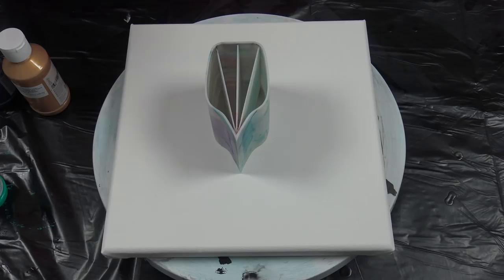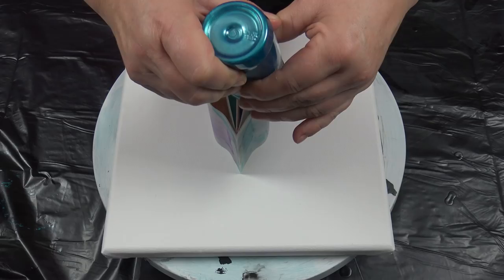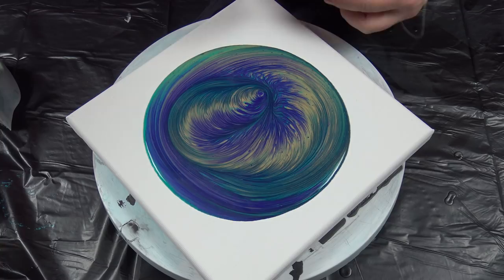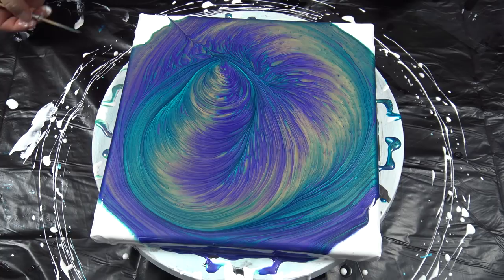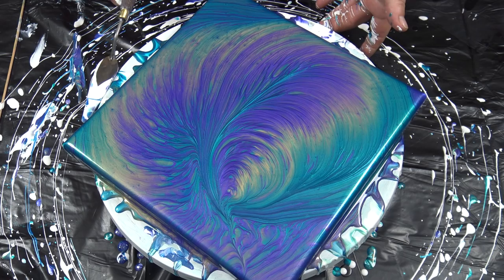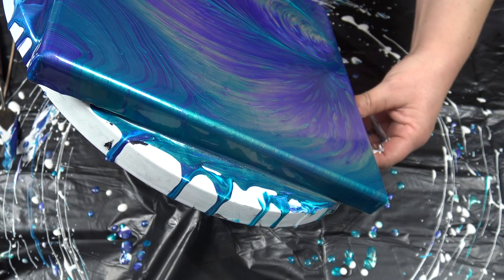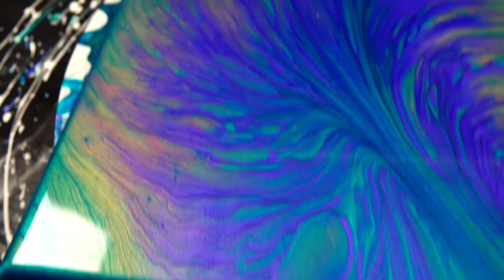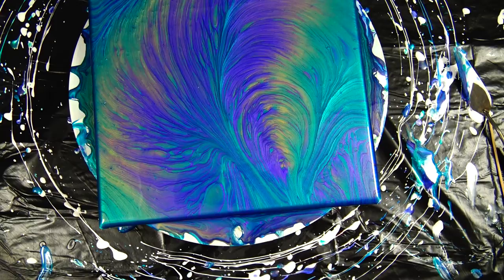(514) Pebeo READY-TO-USE pouring paints test ~ Split cup technique ~ Acrylic pour painting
Today I did test with Pebeo READY-TO-USE pouring paints with Split cup technique. Colours are really beautiful, but the consistency is so different that I'm use to and I got so different effects that I'm not sure about it.

TECHNIQUE: Split cup pour, Straight pour, Spin art

MATERIAL:
- 10x10 inch canvas
- Ready-to-use pouring paints
- Cake spinner
- Palete knife
- Split cup

COLOURS:
Pebeo Ready-to-use pouring paints: Metallic cobalt blue, metallic violet, Gold and Aqua.